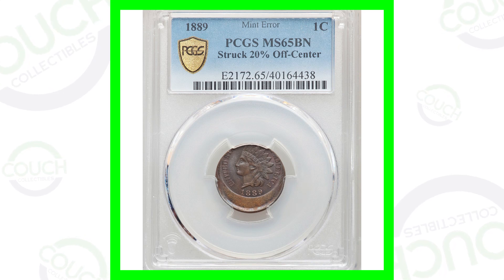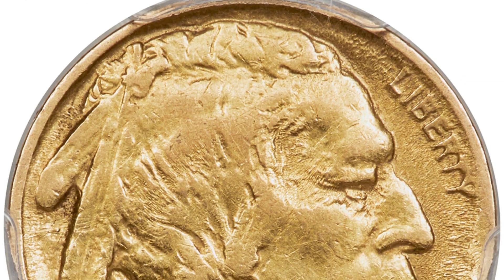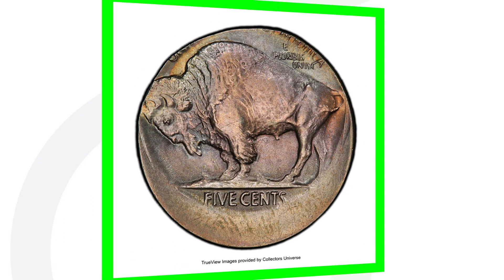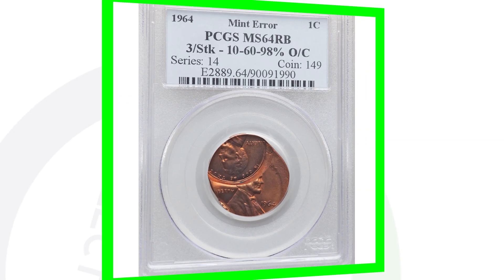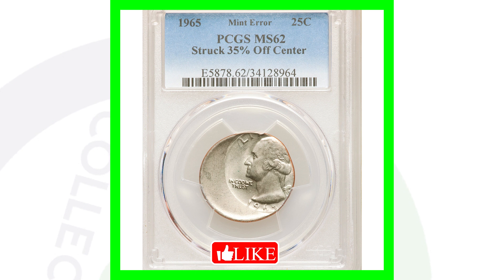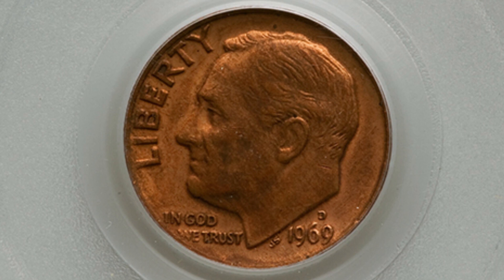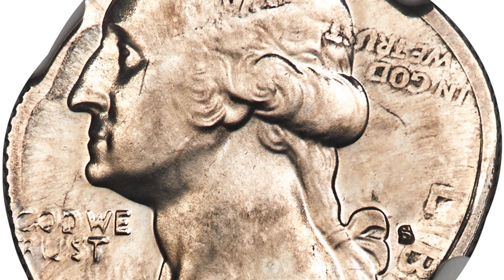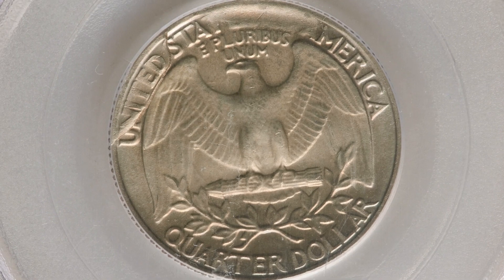10 Coins Worth REALLY GOOD Money!!